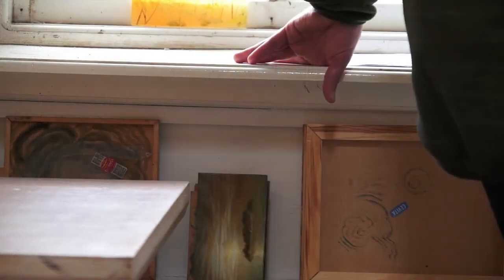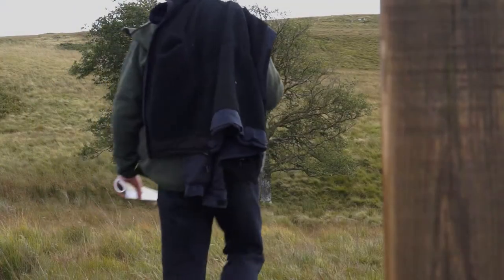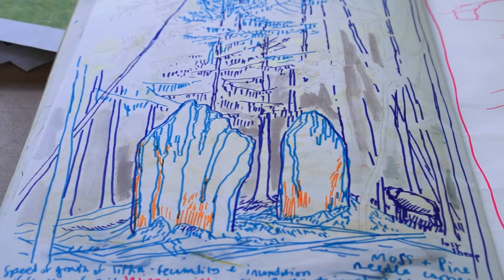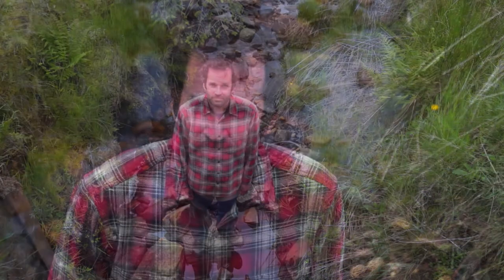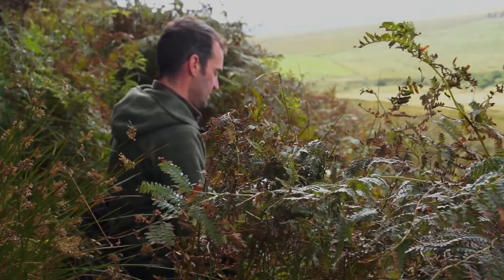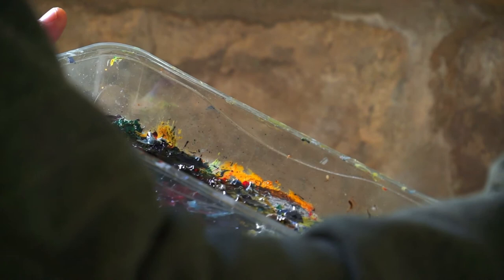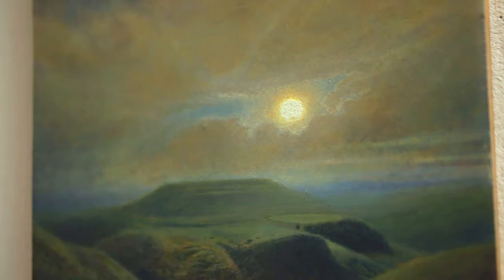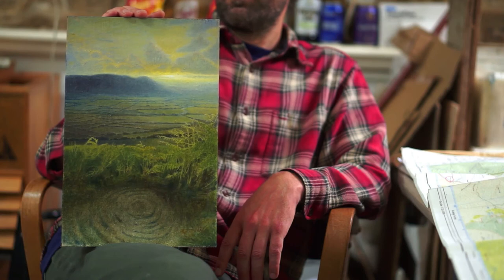Entwined: Sam Douglas - Ancient Landscape and Mystic Visions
Artist Sam Douglas spent 10 months as artist in residence at Highgreen from June 2019 to April 2020 as part of the 'Entwined: Rural. Land. Lives. Art' project, painting landscapes from rural Northumberland

Over the years Sam has travelled widely to gather material for paintings, often on foot or bicycle as a way of experiencing the landscape more closely and as a counterpoint to the static nature of studio painting.

Often using classical landscape motifs as a starting point, Sam disrupts and transforms them through painting - sanding down and scratching into the painting to create a sense of erosive forces and pouring layers of paint and varnish to build up the surface, evoking sedimentation and silting up of the land.

The burial and uncovering of elements is suggestive of archaeological activity, with ambiguous forms half sunk in the strata of the paint. His paintings include cryptic architecture, unnatural outcrops of rock and the remnants of industry. The built up surfaces enhance and distort the image and generate an altered light and atmosphere - attempting to capture something visionary or psychedelic in the chance combinations.

Sam Douglas spent ten months living and working at Highgreen, Tarset, exploring the area and the wider region of Northumberland and the Borders. He did much of this on foot or by bike.

Sam is fascinated by the ancient and more recent man-made structures that scatter the remote parts of the area and county – erected stones, neolithic cup and ring marks and remnants of industrial workings. He has worked up drawings and photographs into paintings that focus on these remarkable features and prompt reflection on the nature and culture of our long relationship with the land.

Rural Northumberland is sparsely populated and Sam really liked the rural location and being able to walk or cycle straight out into a moorland landscape. The remnants of mining, archaeological sites and various other old structures that can be readily found or stumbled upon in the landscape, provided Sam with his material. As he followed various threads and interests, Sam found local people (especially farmers) to be a good source of first-hand information on the history and remains within the area.

There is also a quite distinct feel to the landscape in Northumberland which was a welcome contrast from his last years of living in the South East of England – the low intensity land use of sheep farming, sparse population, dark skies and expansive views provided a quite distinct range of reference material for him to draw on as a landscape painter.